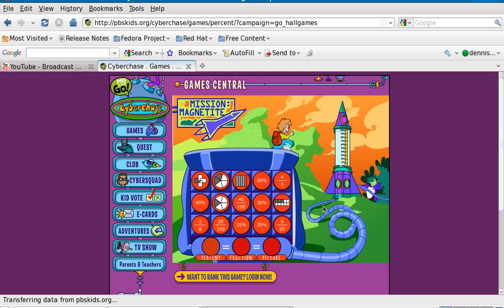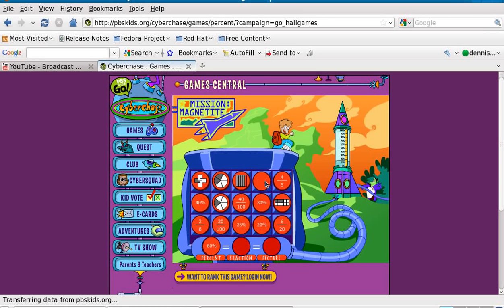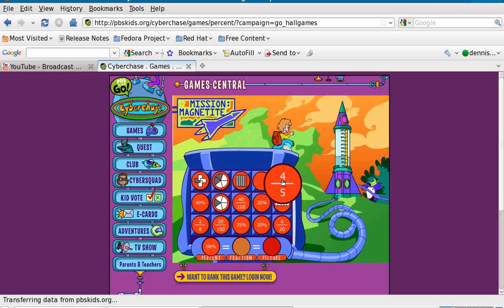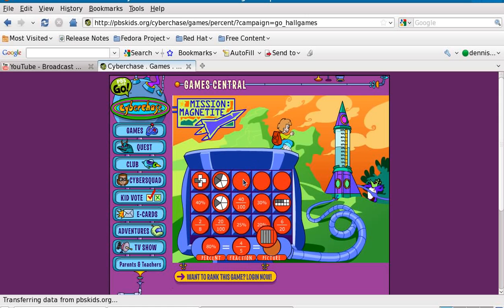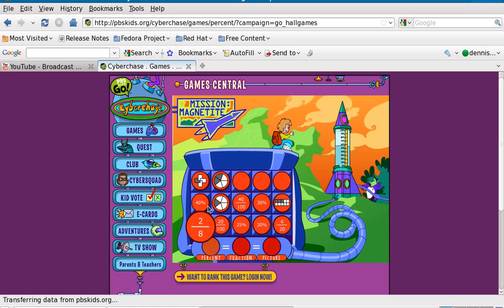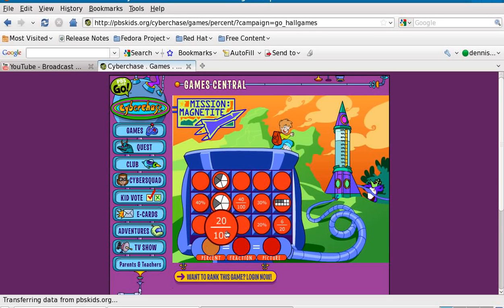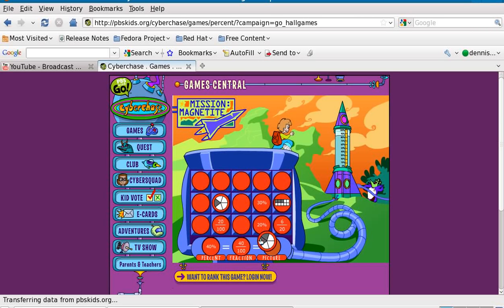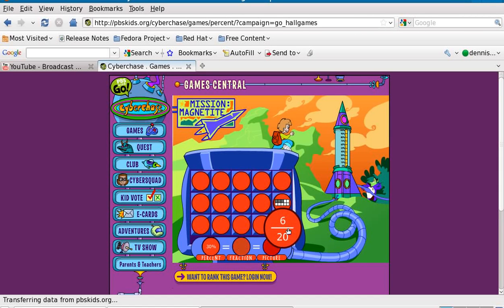review of online education game on a linux machine pbskids.org